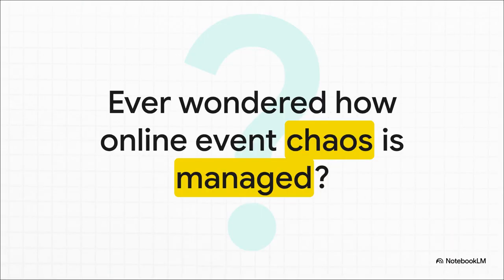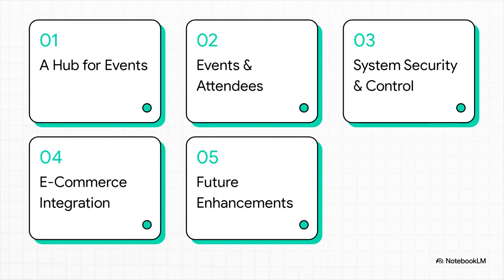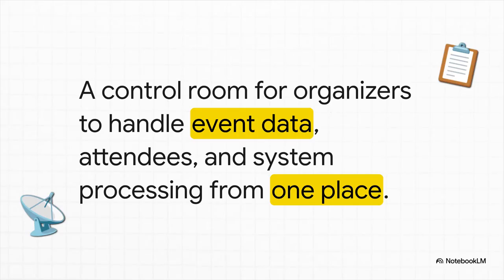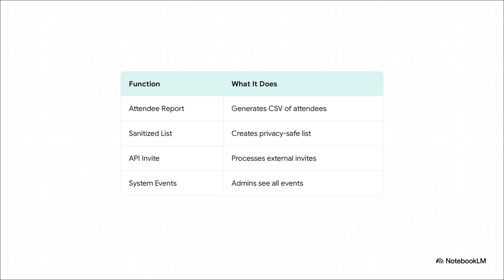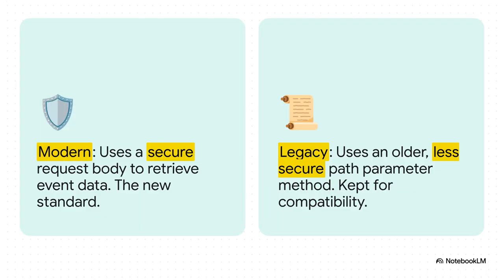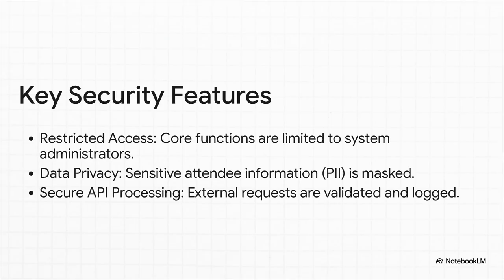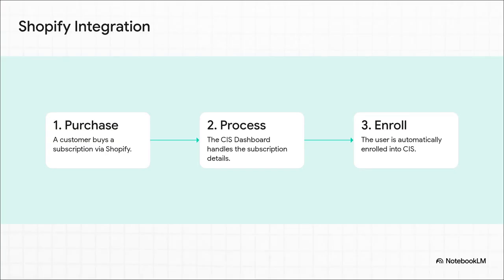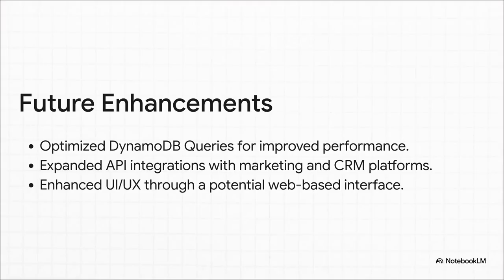Chapter 29 - The AWS Calendar Invite Server Dashboard Overview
What is the Calendar Invite Server (CIS) Dashboard?
The Calendar Invite Server (CIS) Dashboard is a central administrative tool designed for managing, tracking, and processing calendar invitation events. It provides administrators and authorized users with capabilities to retrieve event details, manage attendees, handle system-wide event processing, and integrate with external services for functions like subscription management.
What are the main functional areas of the CIS Dashboard?
The CIS Dashboard is organized into several key functional areas:
Event Management: This area handles the retrieval and organization of event data, including generating attendee reports, processing new event invites from APIs, and retrieving events associated with organizers or the entire system.
Attendee and Invitation Handling: This focuses on managing attendee information and invitations, such as generating privacy-compliant attendee lists and integrating external invite sources.
System Administration & Security: This provides administrative functions to ensure data integrity and access control, including access to all system events, logging, and monitoring.
E-Commerce Integration: This enables integrations with online platforms, specifically mentioned is Shopify, for automated subscription handling and user enrollment.
How does the CIS Dashboard ensure data privacy for attendees?
The CIS Dashboard incorporates functions specifically designed for data privacy. For example, the "Get Event Attendee Sanitized List" feature returns a list of attendees where personally identifiable information (PII) is masked, minimizing data exposure and ensuring compliance with privacy regulations.
What security measures are in place for the CIS Dashboard?
Security is a key focus for the CIS Dashboard. It implements several measures:
Restricted Access: Certain sensitive functions, like accessing all system events, are restricted to system administrators or authorized users.
Data Privacy: As mentioned, features like sanitized attendee lists protect sensitive information.
Secure API Processing: Functions that accept external API requests validate inputs and log all activities for security monitoring and auditing, often integrated with AWS logging mechanisms.
Can the CIS Dashboard integrate with external services?
Yes, the CIS Dashboard is designed to integrate with external services. A prominent example provided is its E-commerce Integration with Shopify. This allows the dashboard to process purchases made via Shopify, handle subscription details, and automatically enroll users into the CIS system. Future enhancements are also planned for expanded API integrations with other event marketing tools and CRM platforms.
What kind of reports can the CIS Dashboard generate?
The CIS Dashboard can generate reports related to events and attendees. A key reporting feature is the "Get Event Attendee Report," which compiles a CSV report of all attendees for a specific event and emails it directly to the event organizer.
What are the future enhancement possibilities for the CIS Dashboard?
The future enhancements for the CIS Dashboard focus on improving performance, expanding integrations, and enhancing user experience:
Optimized DynamoDB Queries: To ensure efficient data retrieval and maintain high performance.
Expanded API Integrations: To connect with more external event marketing tools and CRM platforms.
Enhanced UI/UX: The dashboard could be extended with a web-based interface for improved user interaction and experience.
Why is there a "Legacy" function for retrieving organizer events?
The "Get Organizer Events (Legacy)" function is maintained within the CIS Dashboard for compatibility with older implementations of the system. While it follows an older method of retrieving organizer events (via path parameters), it has been replaced by a more secure and likely more efficient version that uses request bodies. This demonstrates a commitment to backward compatibility while also pushing for more secure and modern practices.